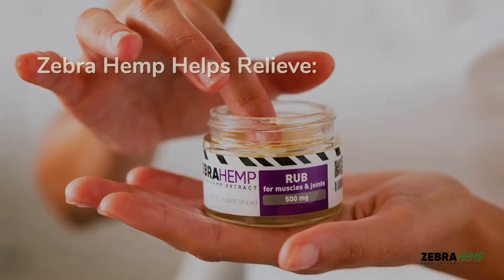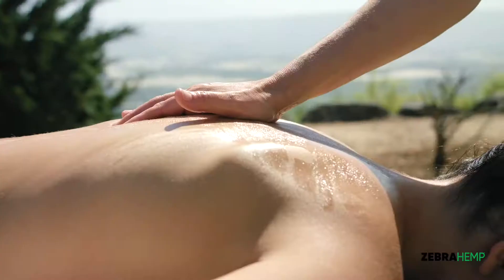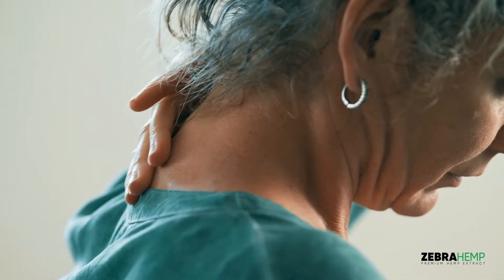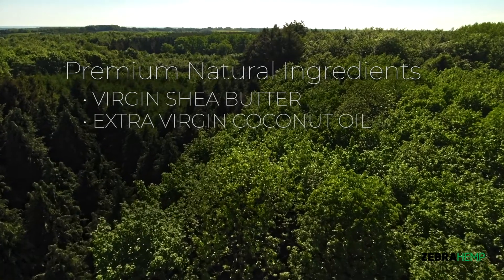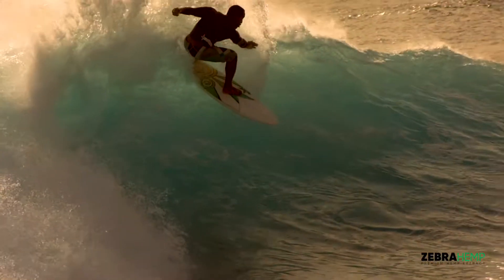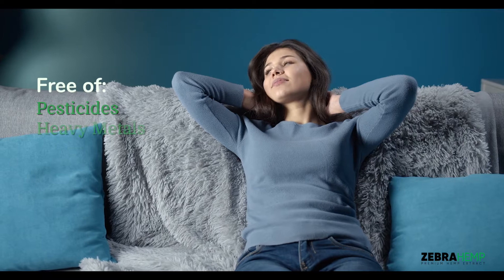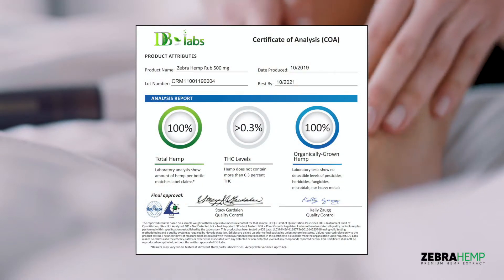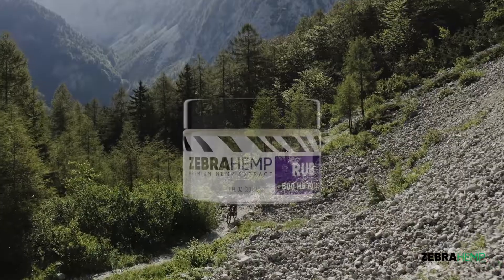Hemp Rub Video with Text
At Zebra CBD, we want everyone to have access to safe and effective CBD products at a fair price. That's why our oils, topicals and tablets are carefully formulated for efficacy and tested multiple times for label accuracy.

We test for potency not just once but twice, using independent, certified labs to ensure our products meet CBD and THC content claims.

When it comes to premium organic hemp CBD products, trust Zebra CBD.